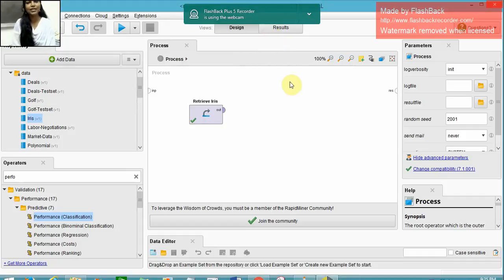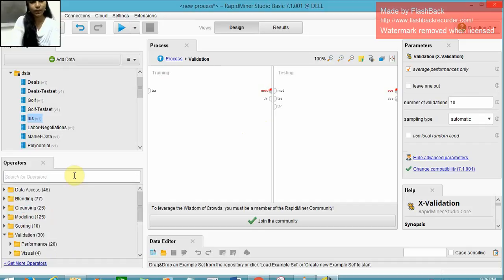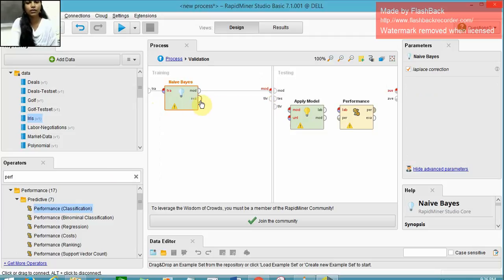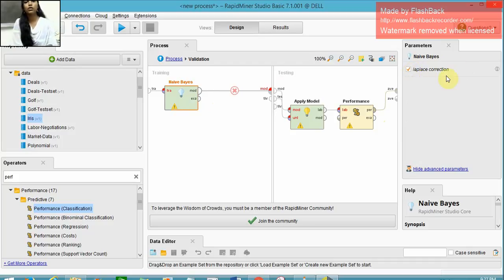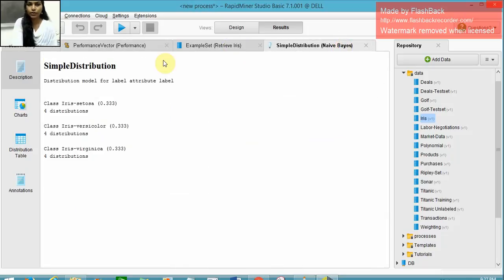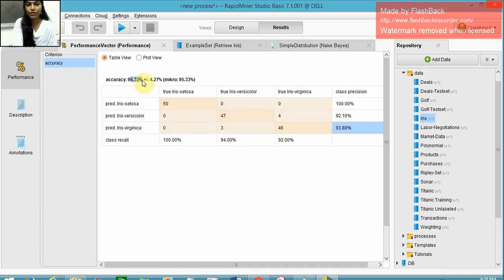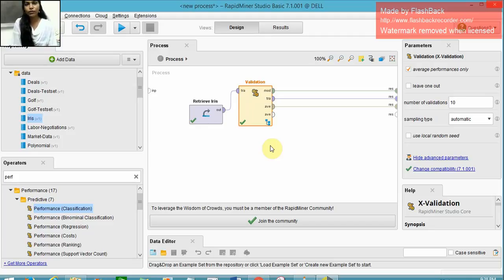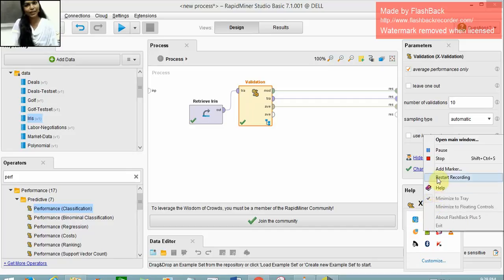Bayesian Network Based Classification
To use the data set to build a bayesian network based classification model.